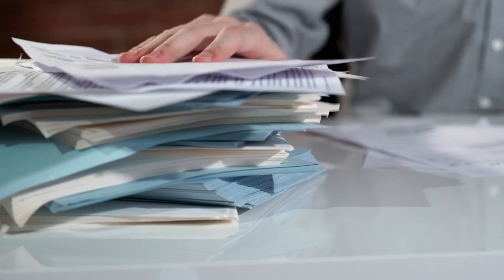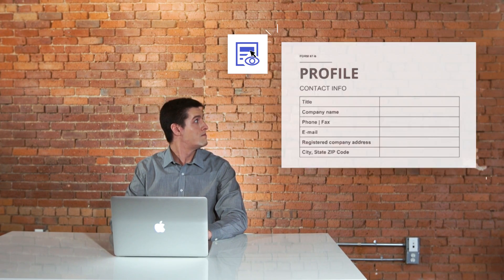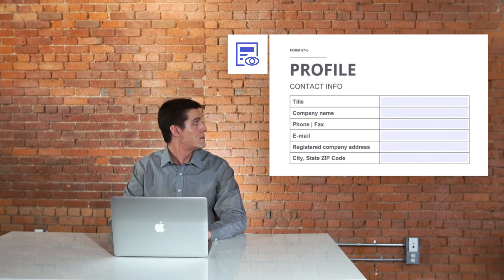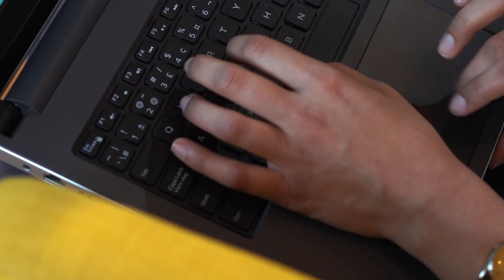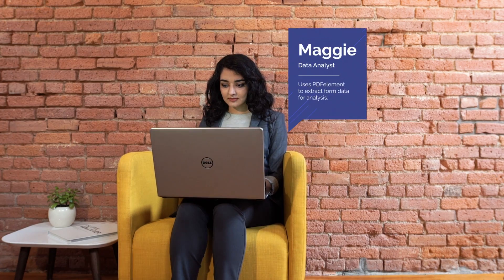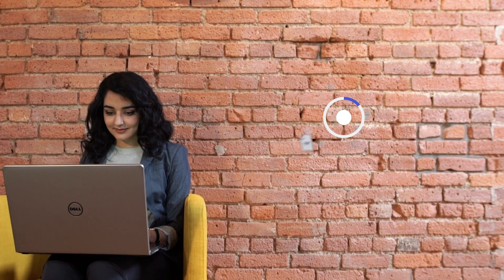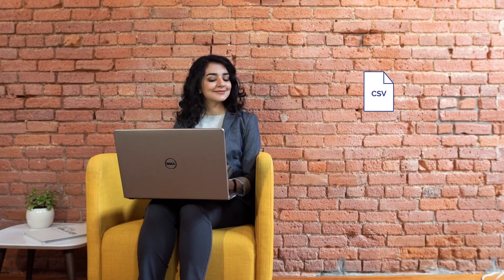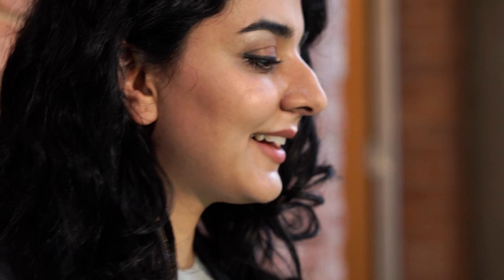Meet All New PDFelement 6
Get everything you need to create, convert, edit and sign PDFs. Best of all, it's affordable.meet all new PDFelement 6 -  Edit PDFs like Word, Export Form Data into Excel, please try now! pdf.wondershare.com